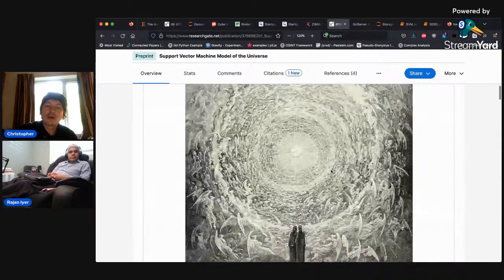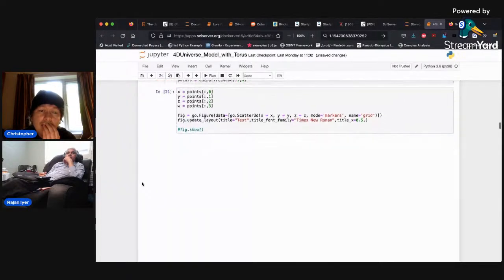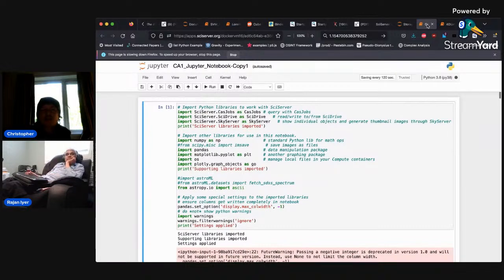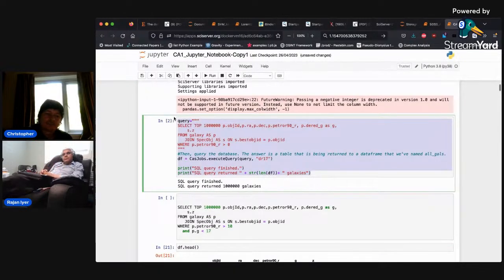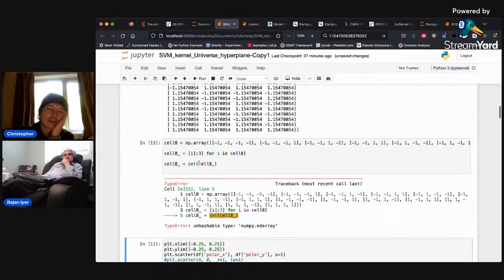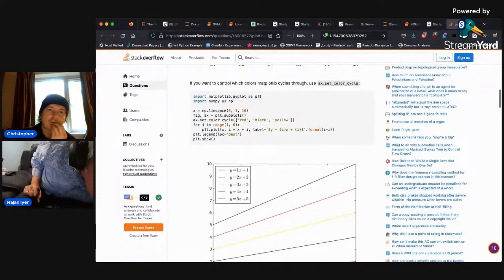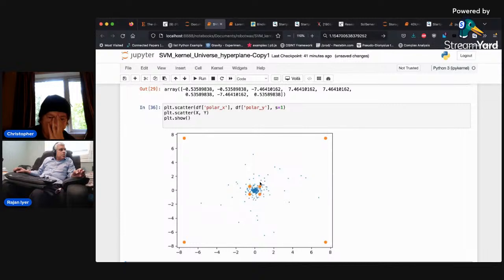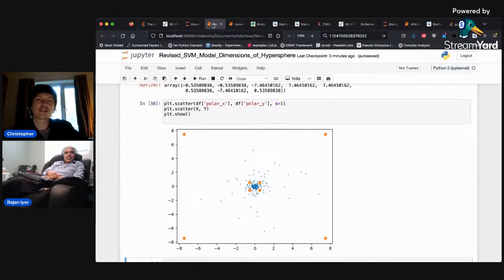Determining the Dimensions of the Hyperspheric Universe 4/27/2024